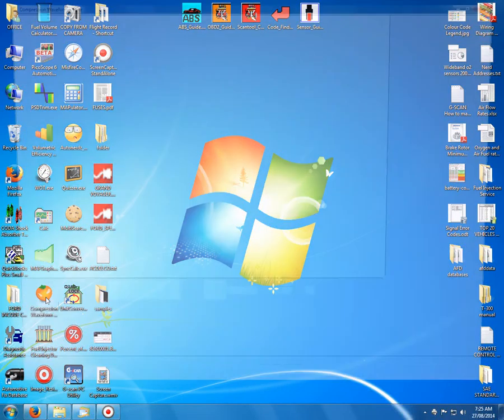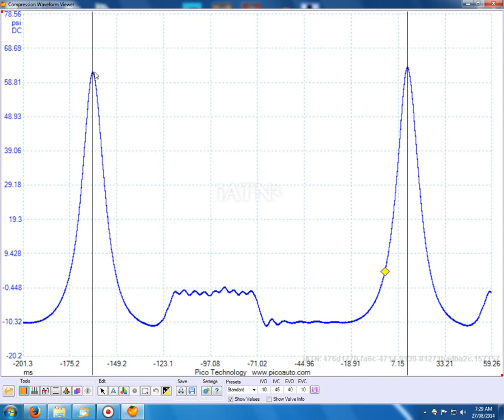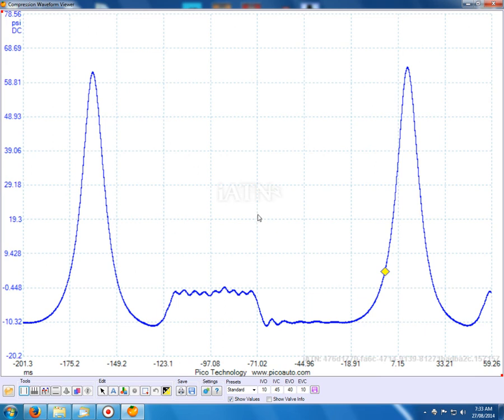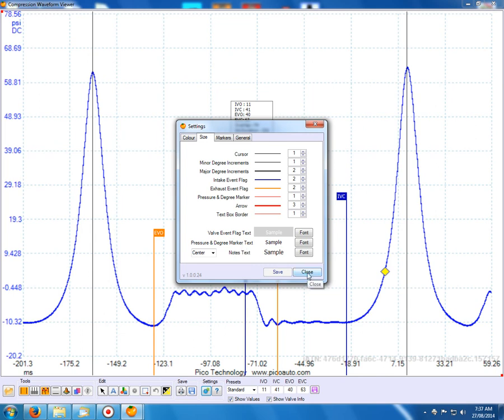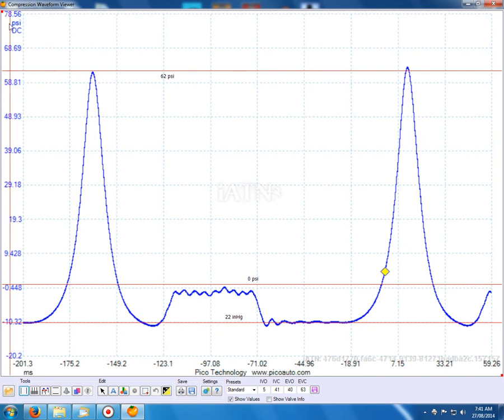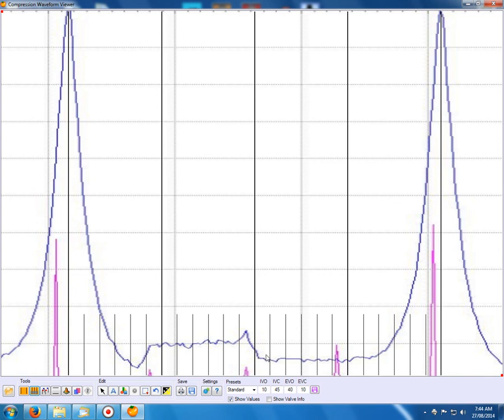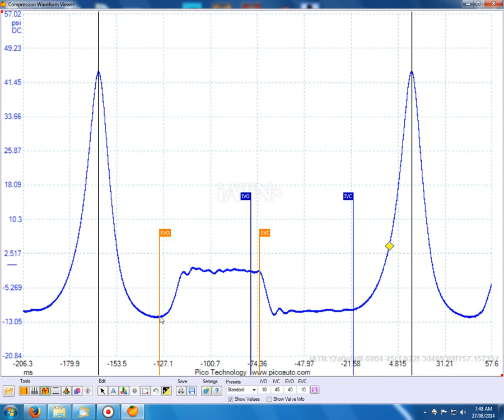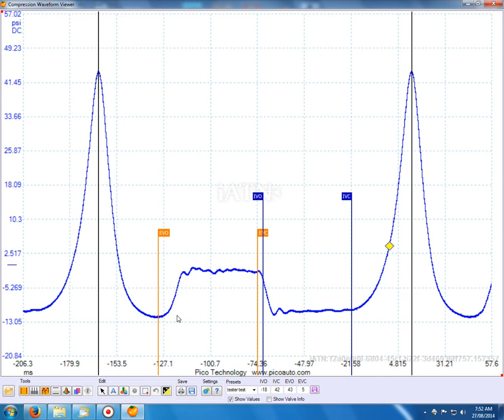CWV Instructions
How to operate some of the features in Compression Waveform Viewer